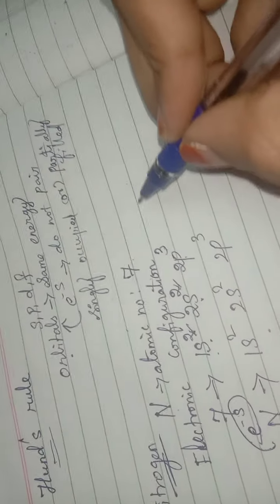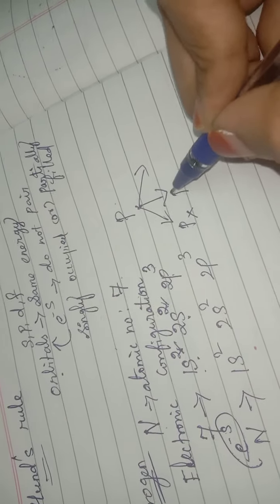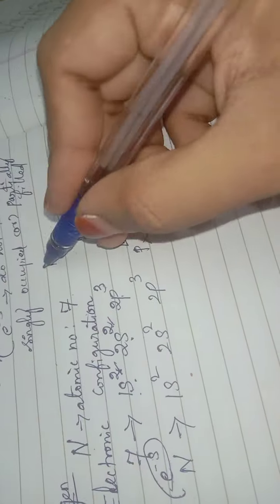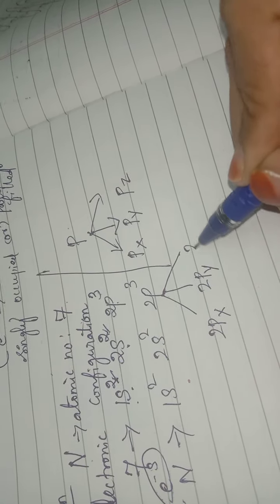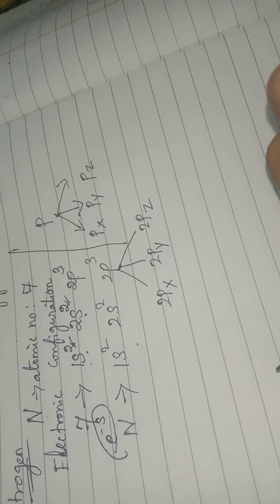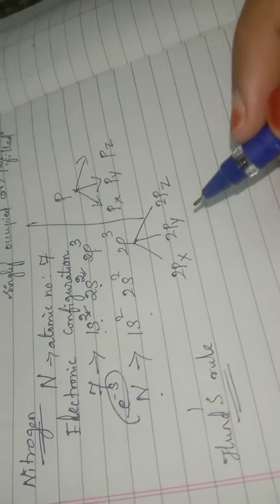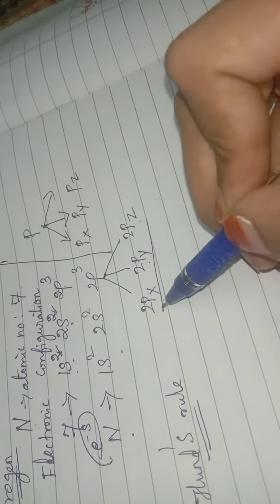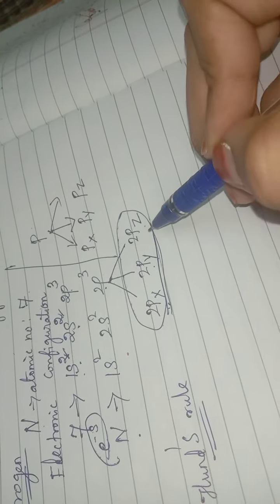Hund's rule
Hund's rule, with suitable example (Nitrogen, Oxygen)

Aufbau principle, Electronic configuration, Magnetic quantum number and spin quantum number value determination